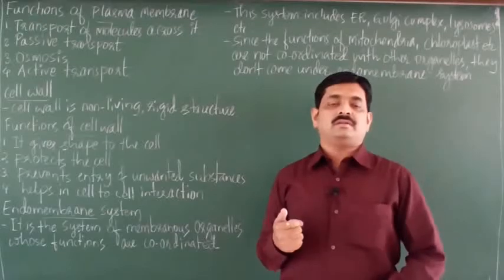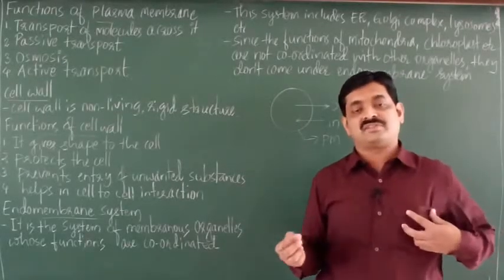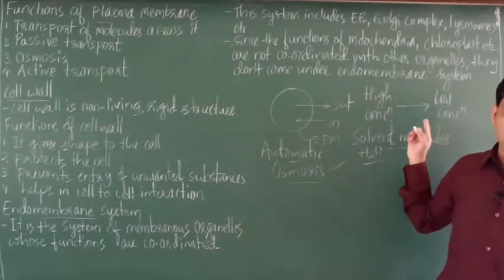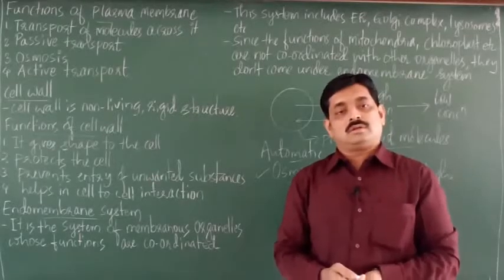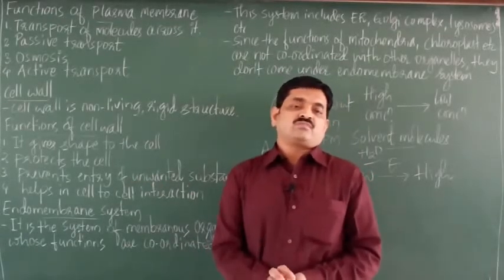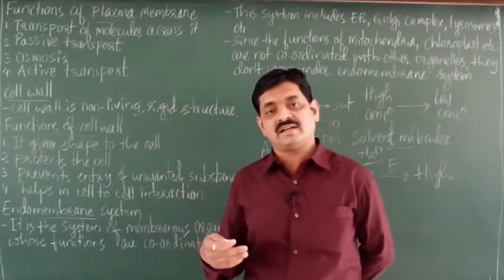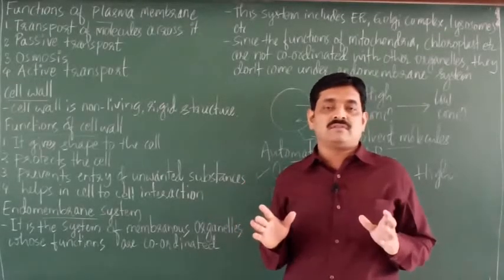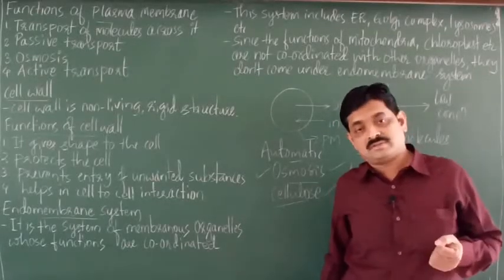Cell wall, Endomembrane system